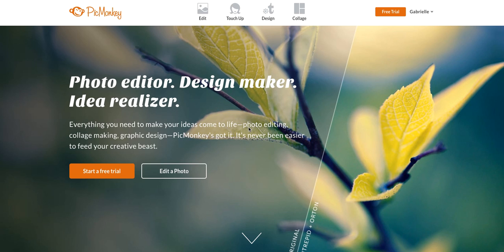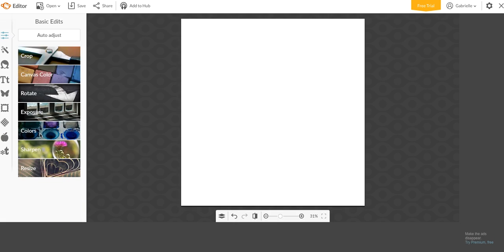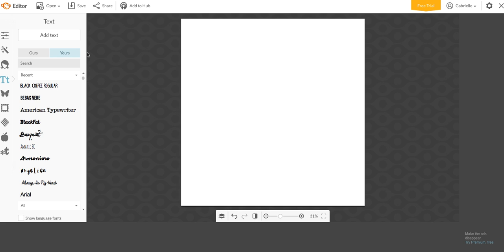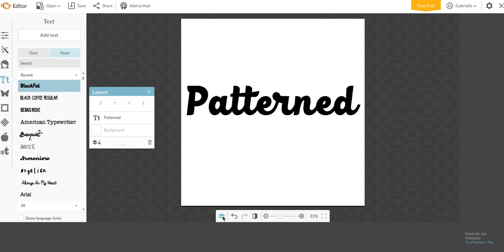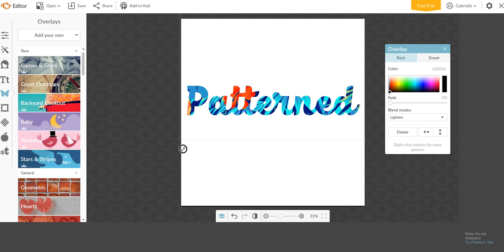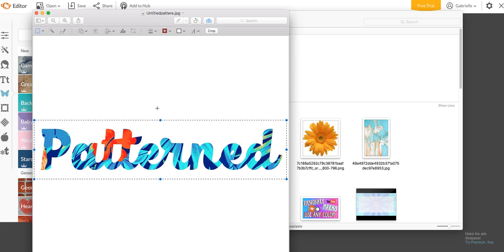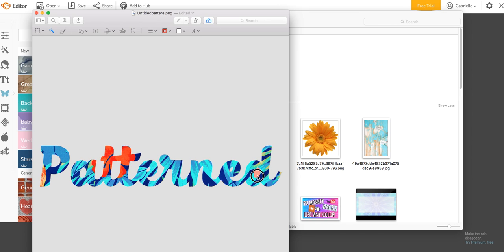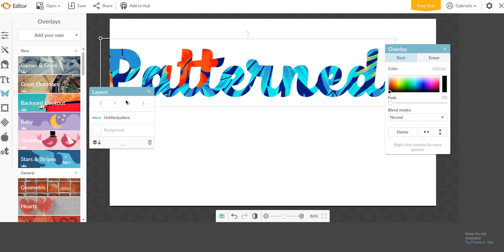Picmonkey HACK: Patterned Text Tutorial- Gabrielle Marie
How to make patterned and gradient text in picmonkey

Check out the products I recommend to be successful on YouTube (My Equipment)